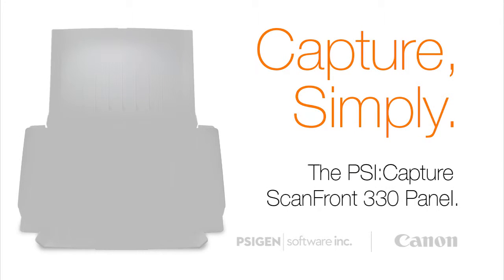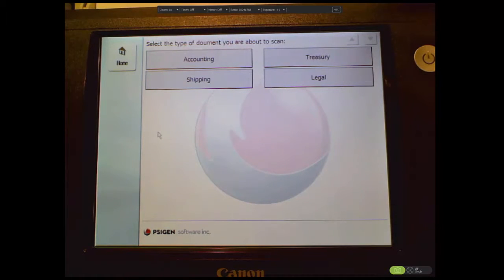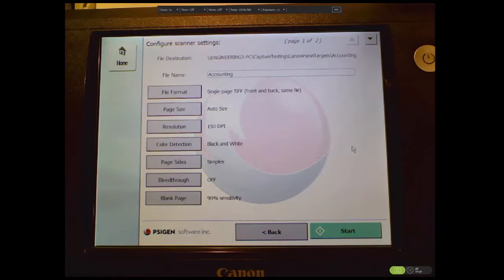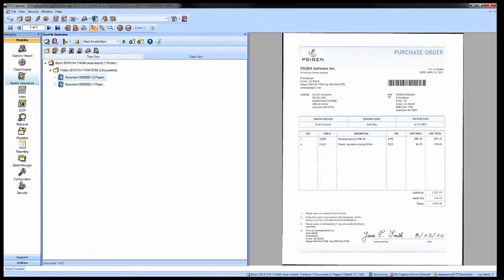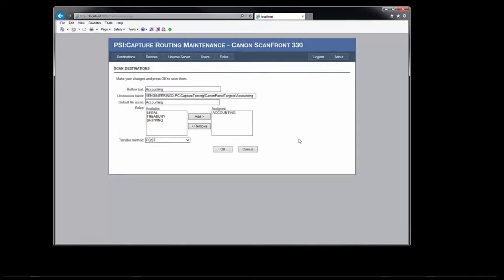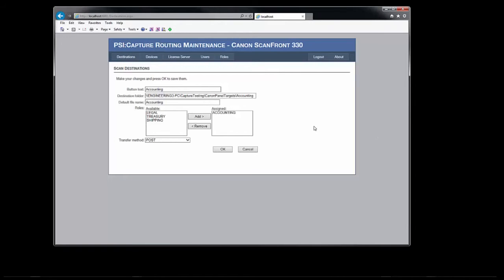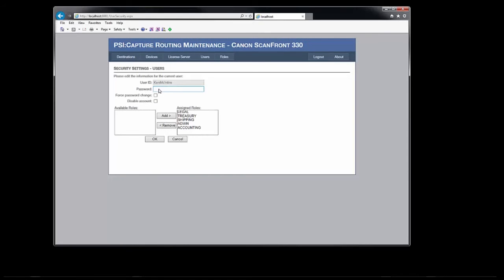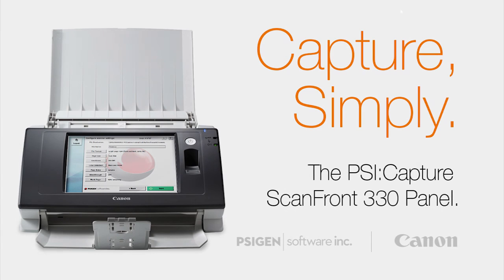Canon Scanfront 330 Routing Panel Demo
See how PSIGEN's panel integration for the Canon ScanFront 330 makes scanning and capture a very simple and easily configurable process!